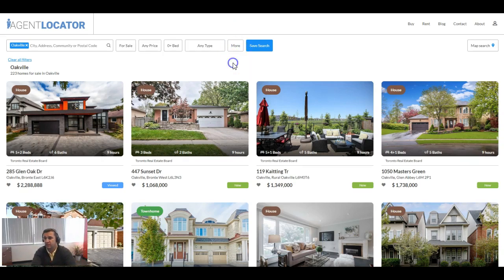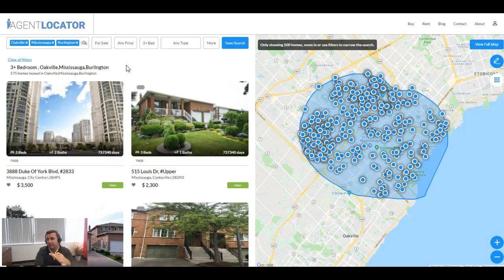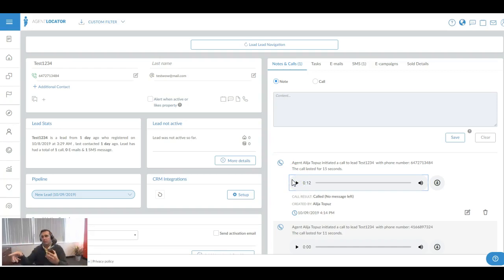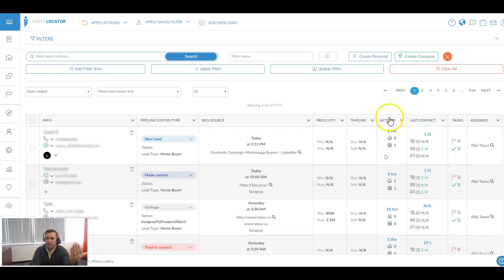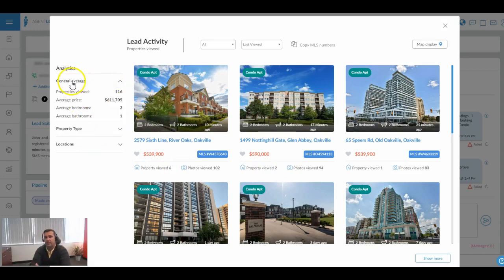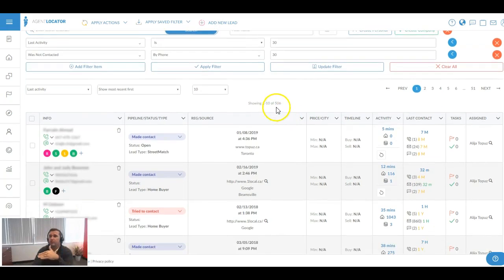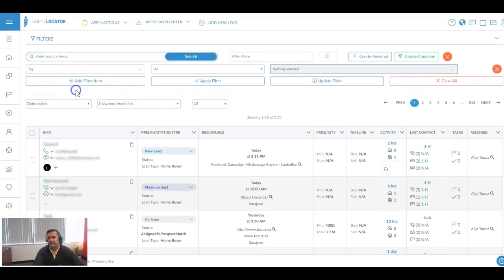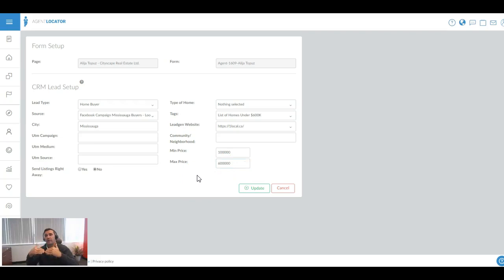Quick demo of AgentLocator with Ado Topuz